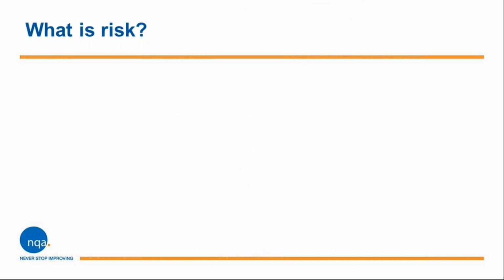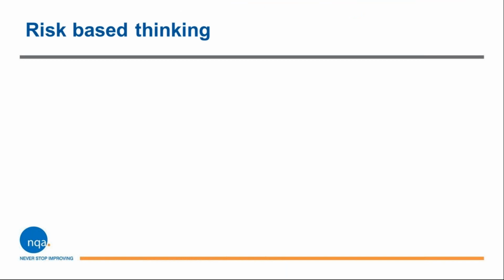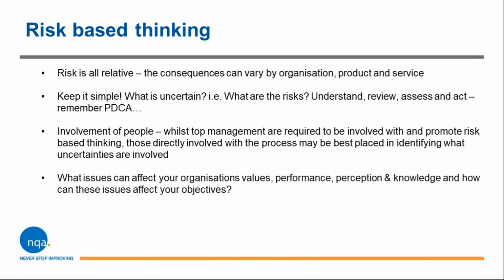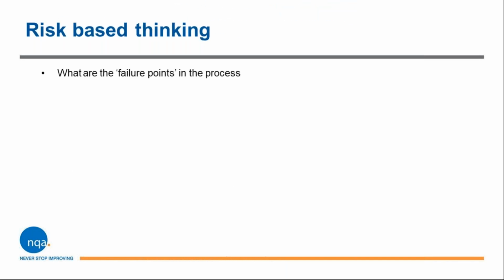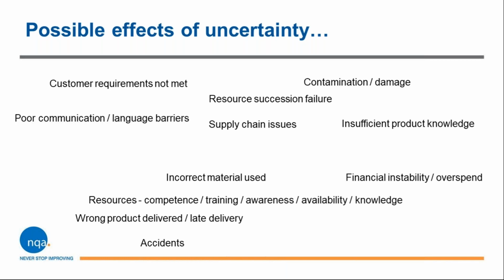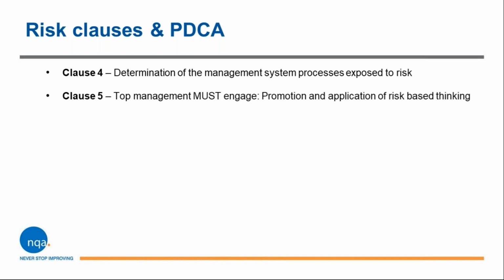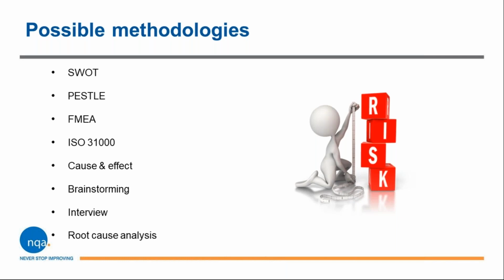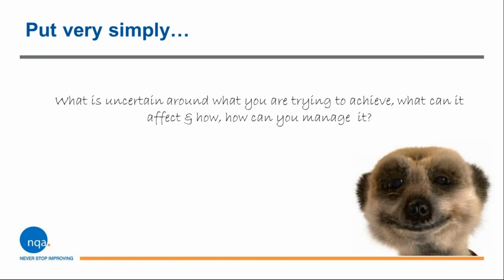NQA Webinar: ISO 9001 - Principles of Risk (22nd November 2019)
Presenter Martin Graham – Quality Management Auditor with NQA has highlighted some of the key queries around risk within the standard. In particular he drilled down into:

- The principles of risk based thinking
- Risk based thinking as part of the process approach
- Why use, and the benefits of, risk based thinking
- Risk clauses within ISO and the PDCA model

Please accept our apologies for the small sound issues towards the beginning of the recording.

If you'd like further information on ISO 9001 and risk please take a look at our training courses (e-learning, in-house and public)